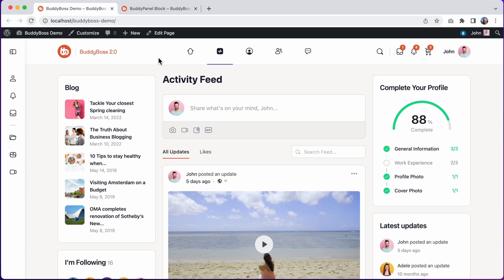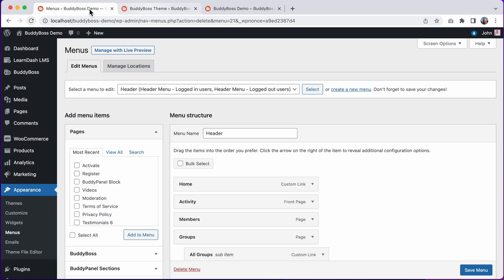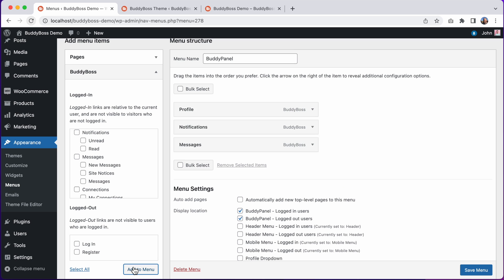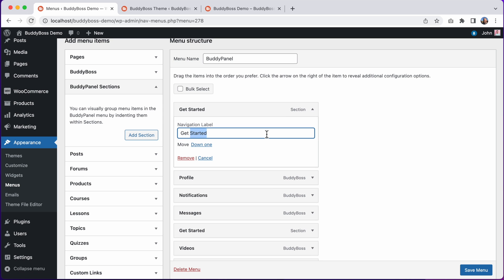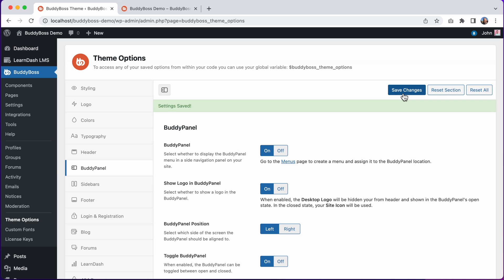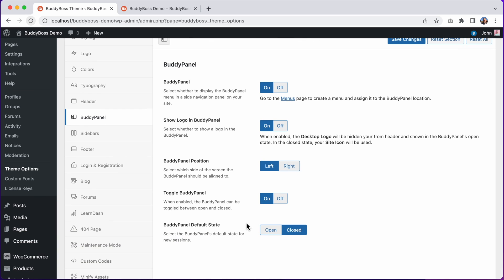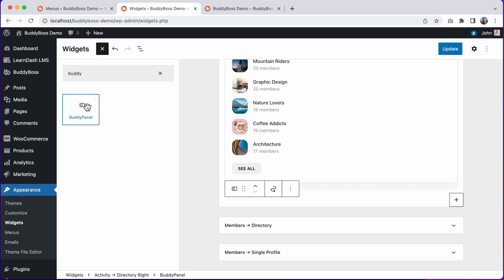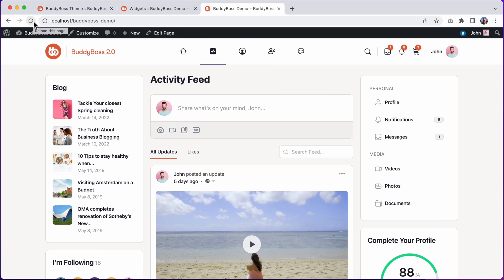BuddyPanel Menu in BuddyBoss Theme 2.0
In this tutorial, you will learn how to configure the BuddyPanel in BuddyBoss Theme 2.0. The BuddyPanel is the side navigation panel in the BuddyBoss theme. It is totally customizable in terms of the links, icons, sections, and positioning of the panel.

TIMESTAMPS
00:00 - Introduction
01:10 - BuddyPanel WordPress Menu
02:54 - Menu Icons
03:28 - Menu Sections
04:39 - BuddyPanel Theme Options
07:19 - BuddyPanel Gutenberg Block